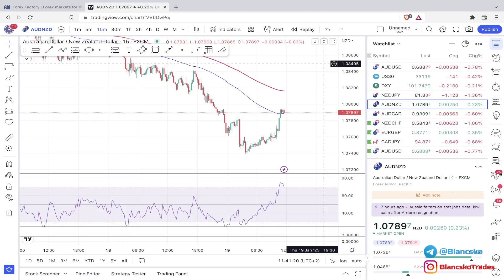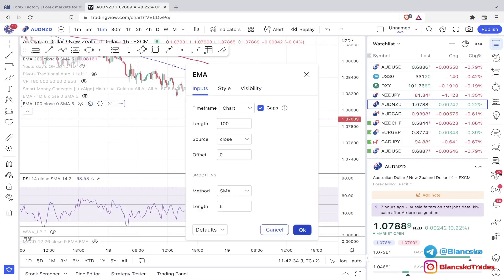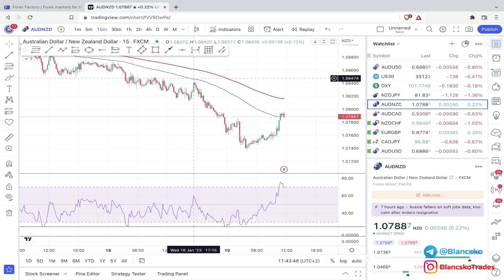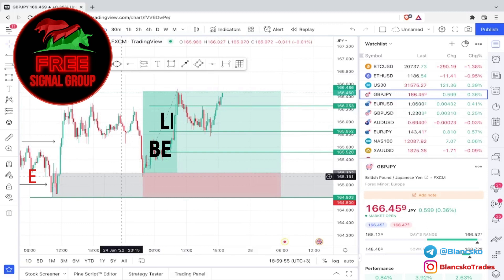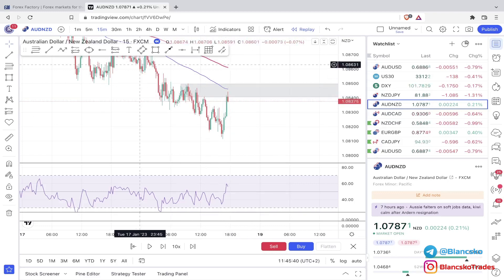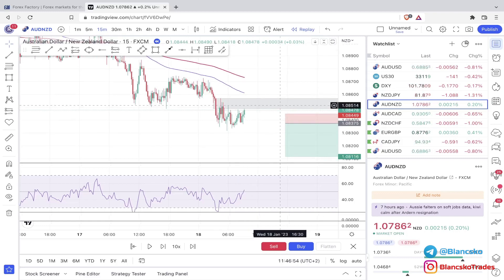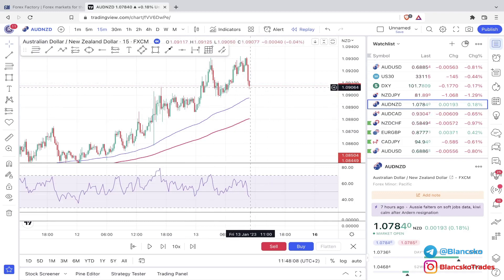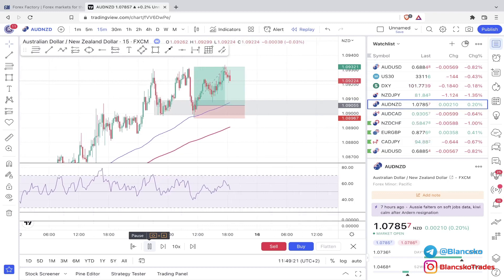This Day Trading Strategy Could Make YOU A MILLIONAIRE In 2023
Hello Everyone! In this video i will share with you the Only Day Trading strategy you will ever need in 2023!

If you want to the strategies i use make sure to dm me privately on telegram

If you want to check out Trusted Signals, click this